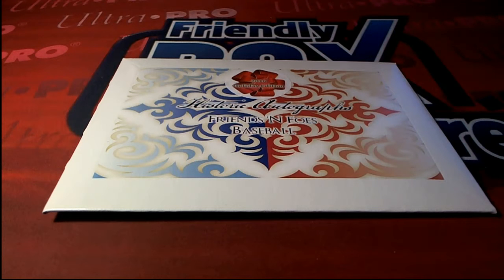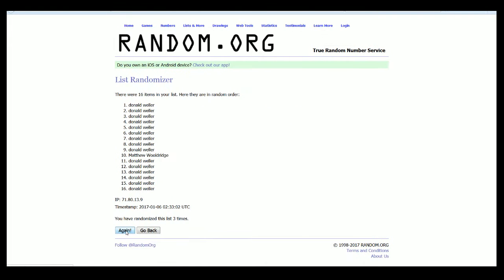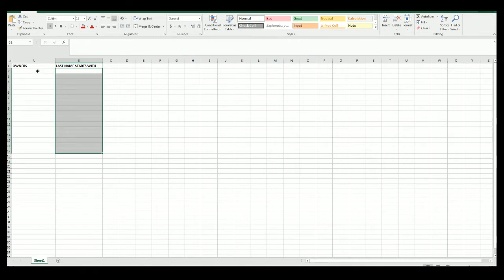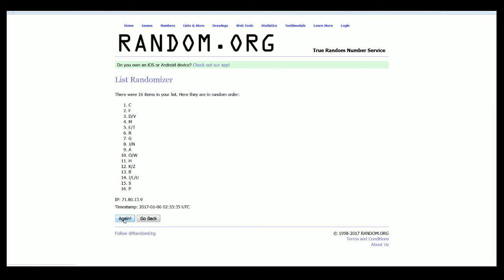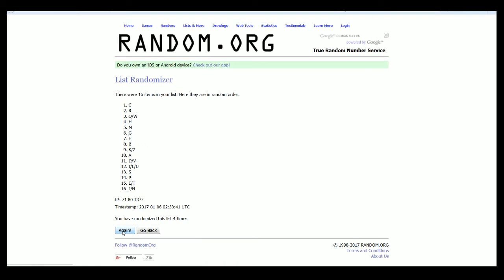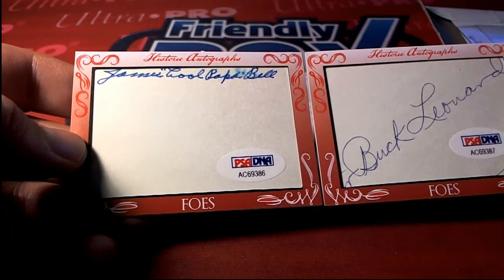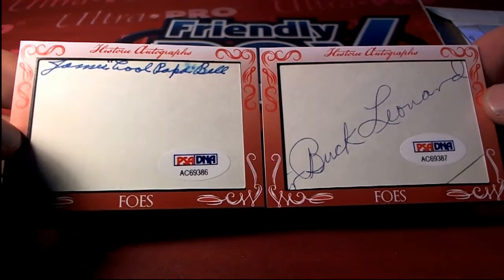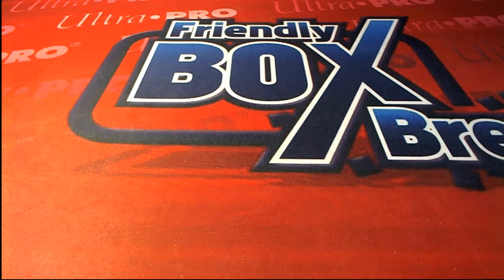2016 HA Friends N Foes Holiday Ed Baseball Box ID HAFFH105